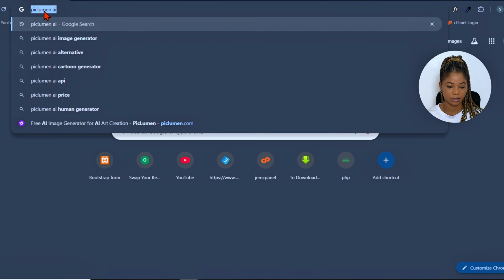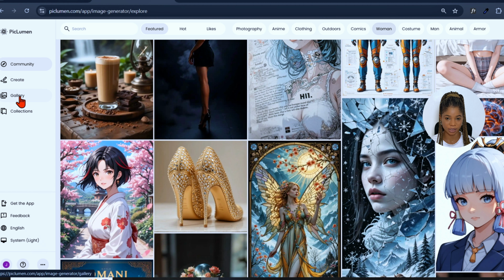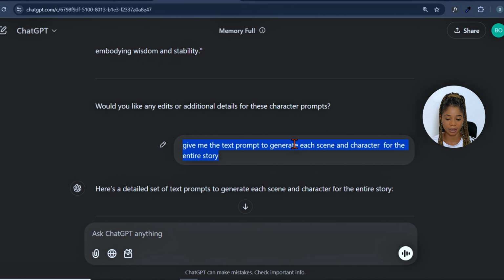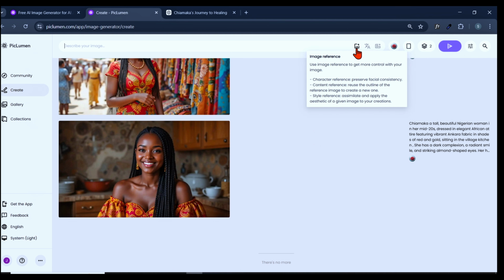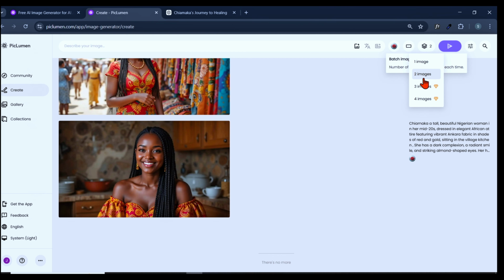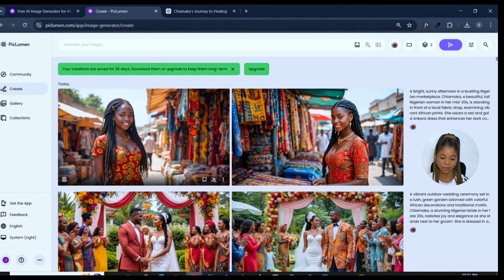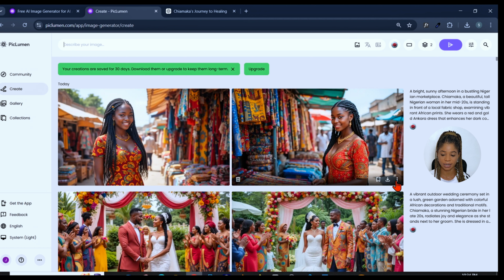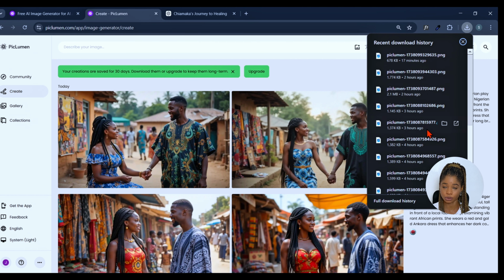How To Create Consistent Characters for FREE with Piclumen AI – No MidJourney, DALL-E, or Leonardo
Create Consistent AI Characters for FREE with Piclumen – No MidJourney, DALL-E, or Leonardo!

Do you want to create AI images that look the same every time for your stories, animations, or content—without spending money? In this video, I’ll show you how to make and keep your AI characters looking consistent using free tools like Piclumen. Whether you're a writer, artist, or content creator, this guide will help you bring your AI characters to life!

What You’ll Learn:
✅ The best free tools to create AI characters that look the same in every image
✅ How to keep your AI characters consistent across multiple pictures
✅ Simple tips to avoid common AI mistakes

No more AI images that don’t match! Start creating characters that your audience will recognize and love.